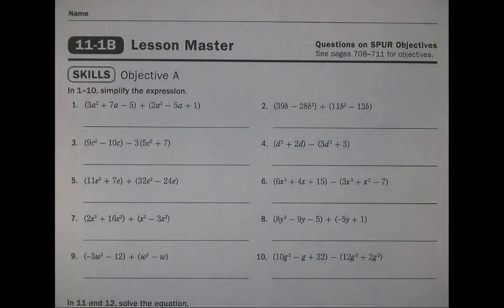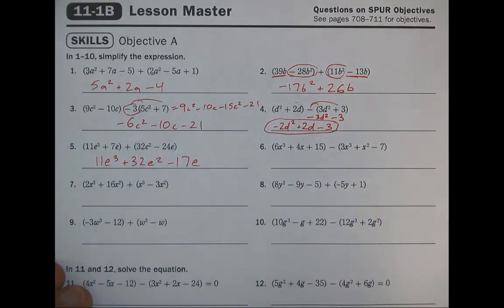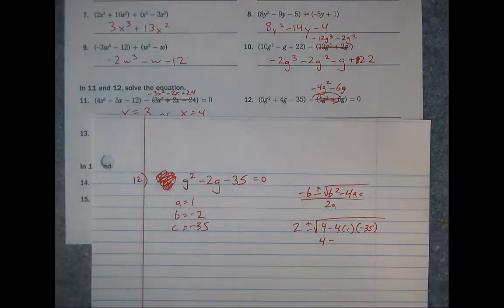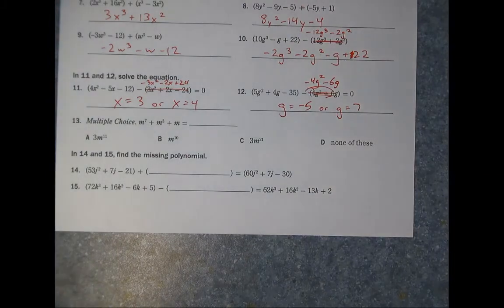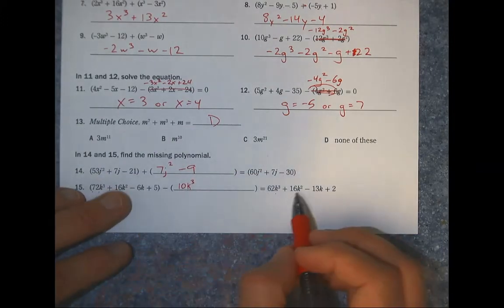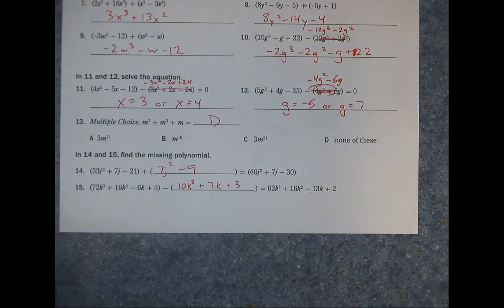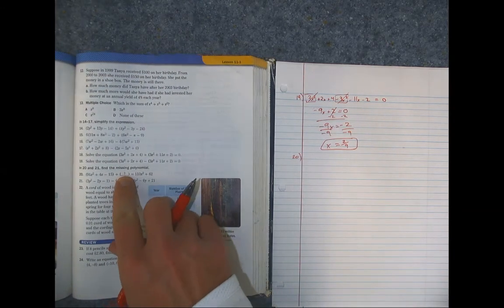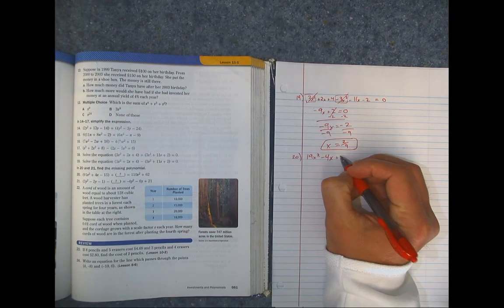Algebra 1 - 11.1B Worksheet and Textbook work